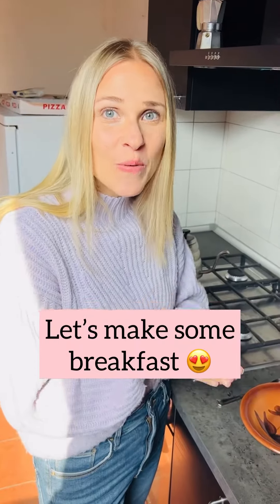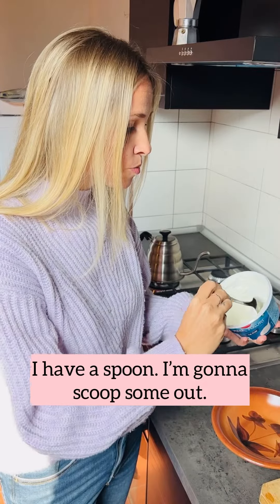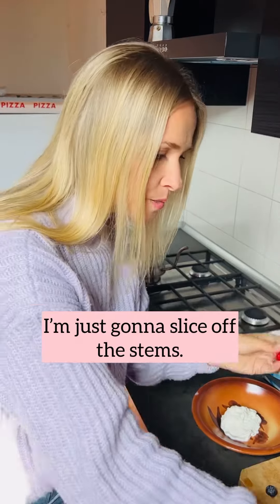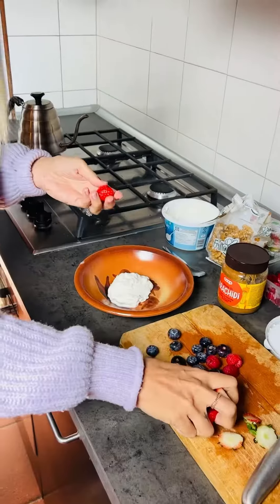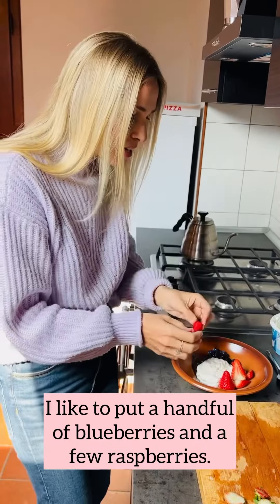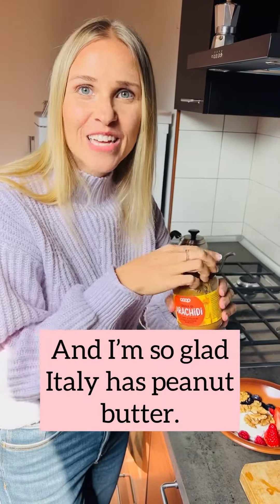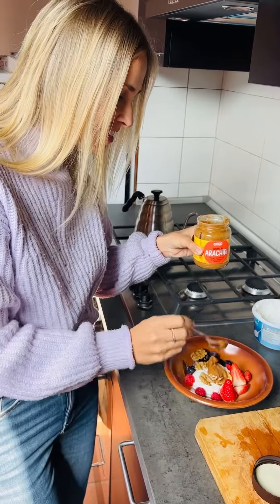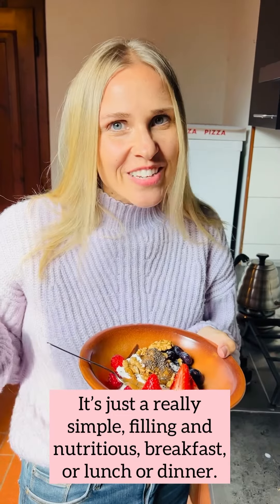Make some breakfast with me 😍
There is so much useful English Vocabulary in the video. What's your favorite breakfast?